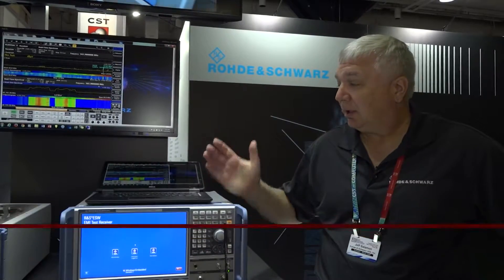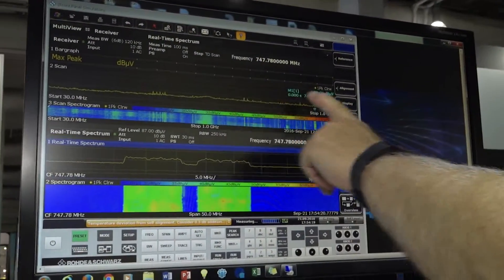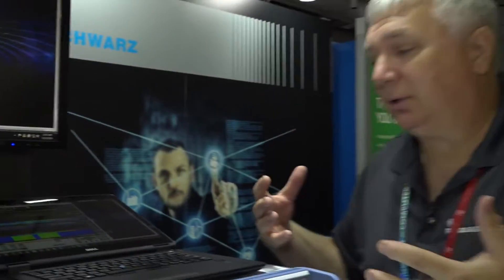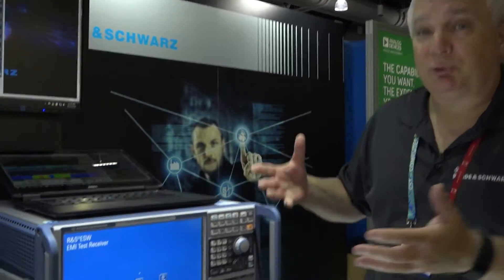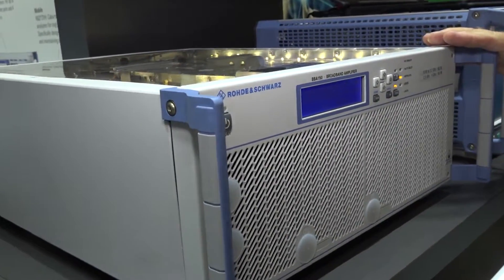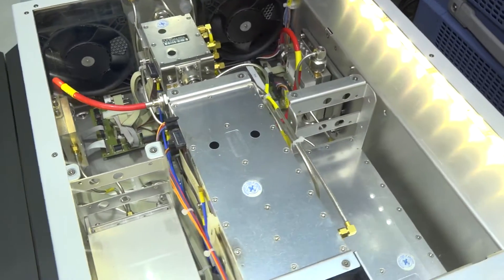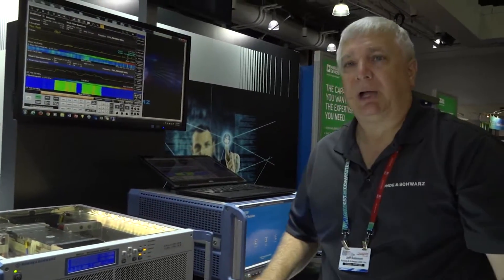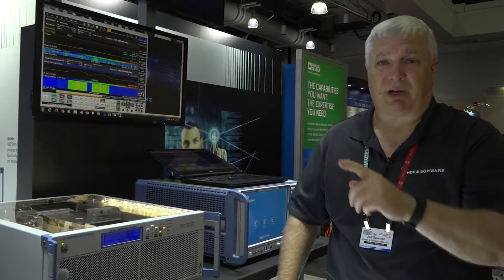R&S EMI Receiver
Jeff Salamon of R&S demonstrates the latest in EMI test receiver technology at EDI CON USA 2016